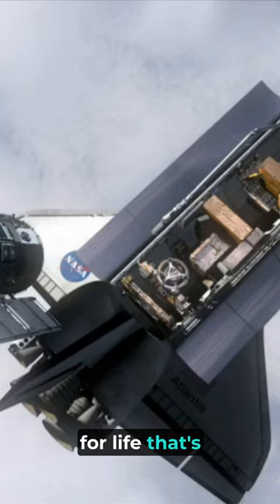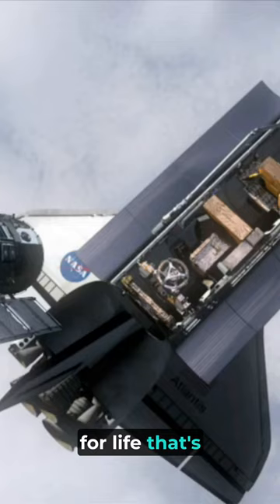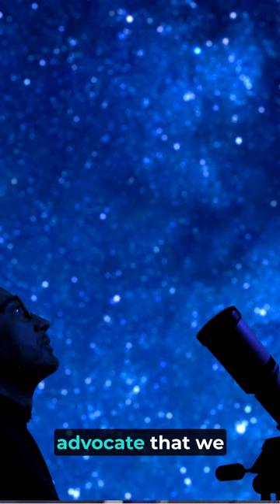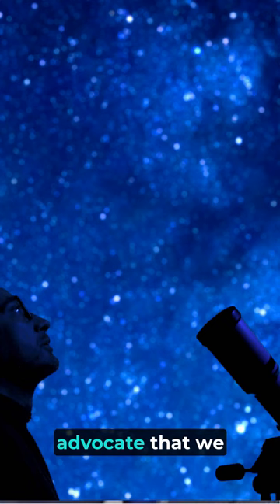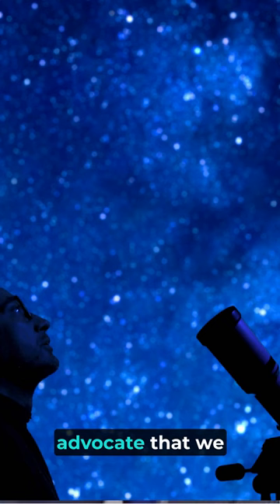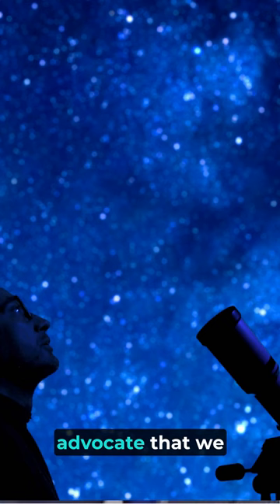Are We Alone In The Universe2 David Charbonneau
We'll dive into the David Charbonneau's lecture on looking for life outside of earth!